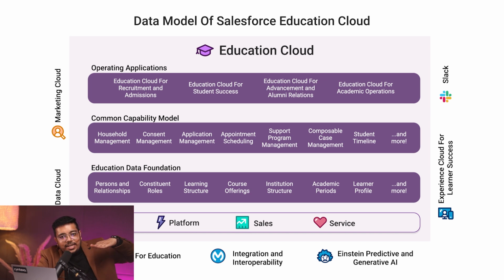Salesforce Education Cloud Data Model Explained in 7 minutes!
Explore the Salesforce Education Cloud, its data model, and how it empowers educational institutions with streamlined student management, enhanced automation, and seamless integrations.

What You'll Learn:
✅Salesforce Education Cloud Data Model: Understand its core structure, including Education Data Architecture (EDA) and its evolution.
✅Key Capabilities: Discover how student success hubs, recruitment, alumni relations, and academic operations are managed within Education Cloud.
✅Integrations & Scalability: Learn how Data Cloud, Marketing Cloud, Experience Cloud, and MuleSoft enhance educational processes.

Join us in this deep dive into Salesforce Education Cloud and see how it transforms the education sector with its powerful automation and data-driven insights.